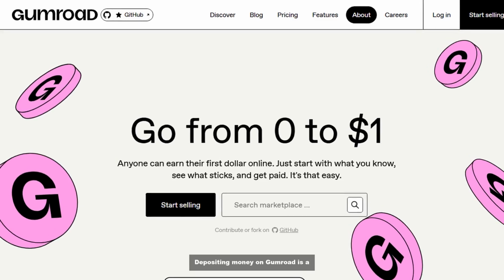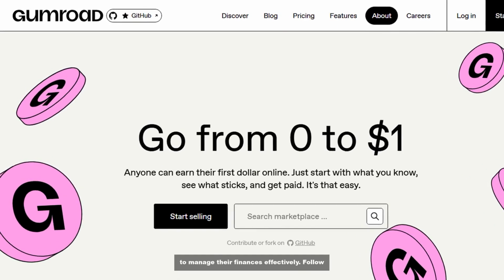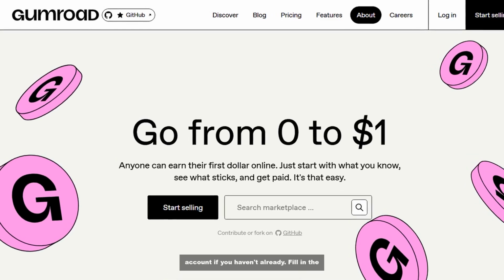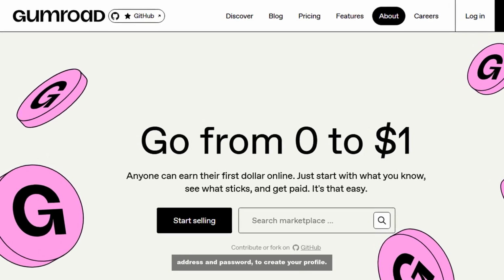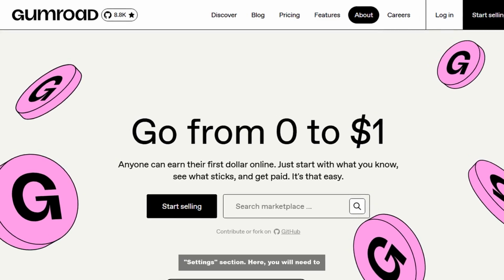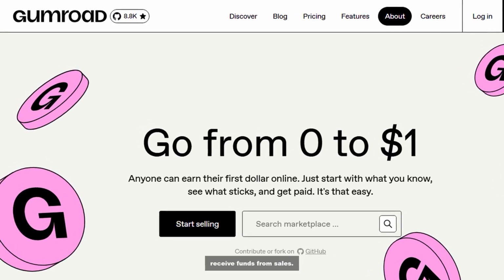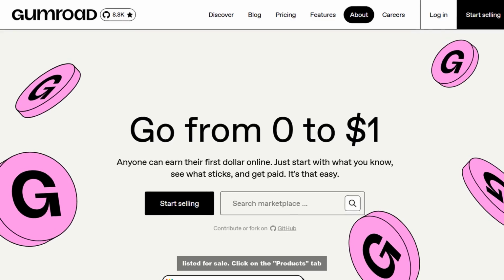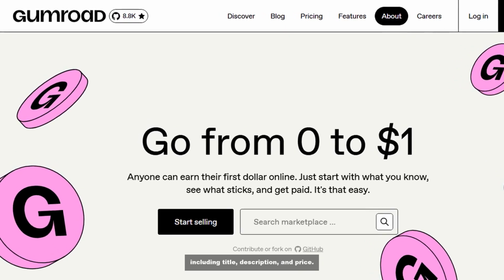How To Deposit Money On Gumroad 2026 (FULL GUIDE)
In this video, we provide a comprehensive guide on how to deposit money on Gumroad in 2026. Whether you're a creator or a buyer, this FULL GUIDE will walk you through the steps and tips you need to know.